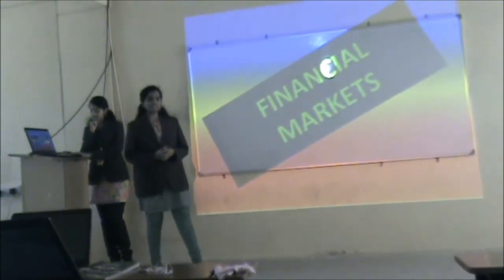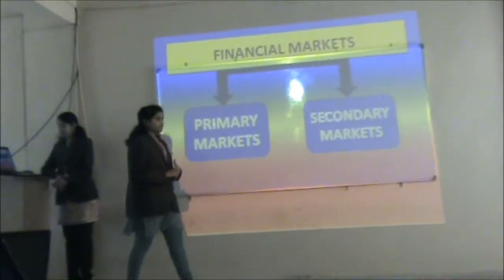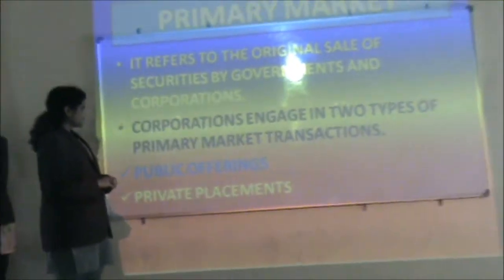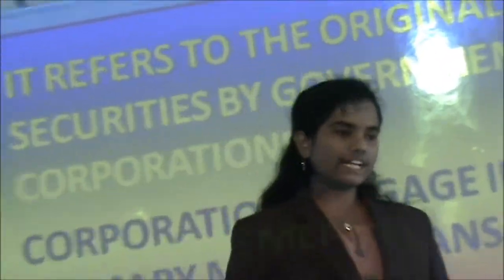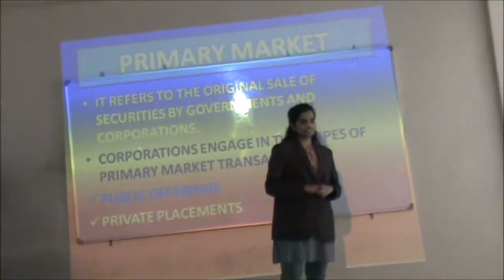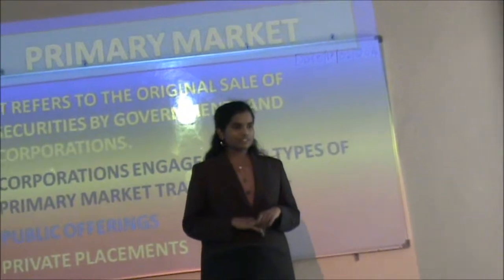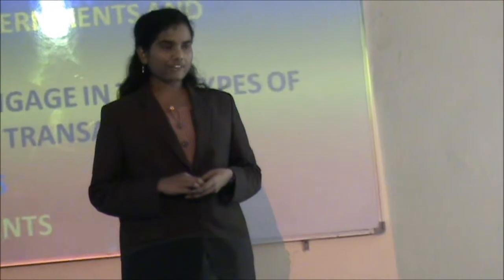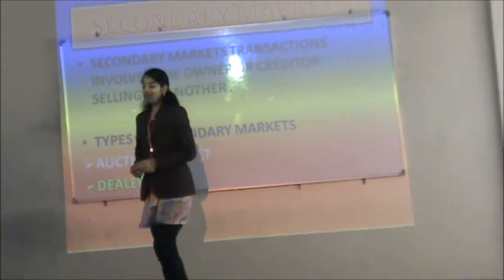RK Business School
Corporate Finance - Financial Markets - Primary Markets by Mavericks Team on 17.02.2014